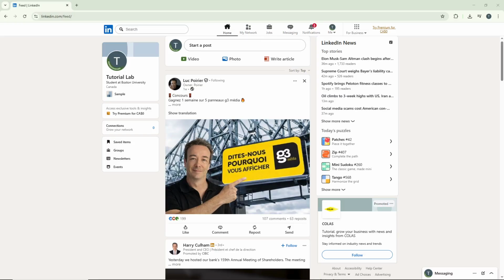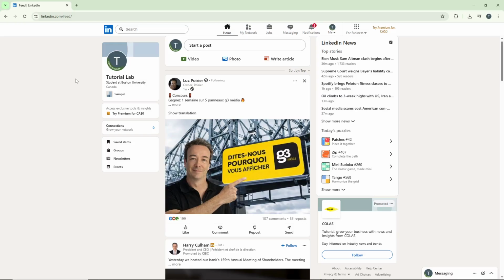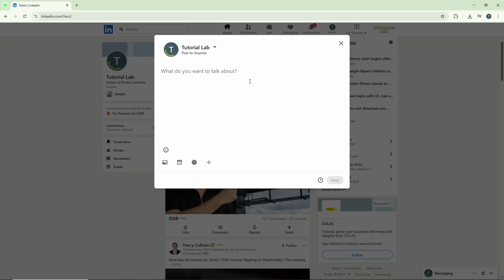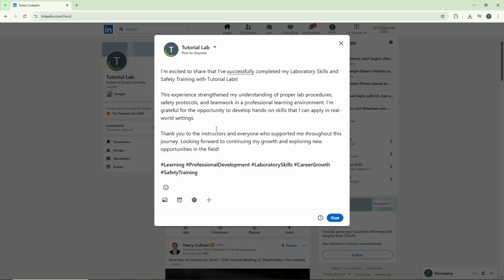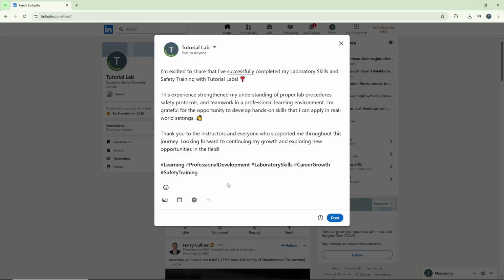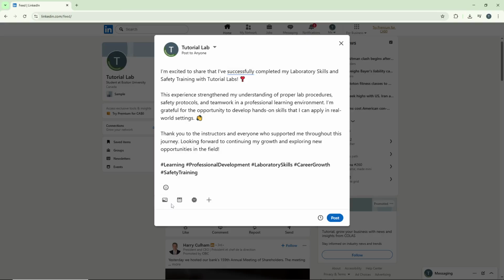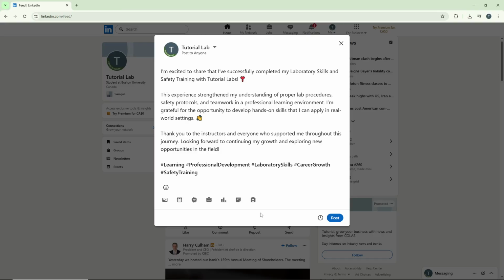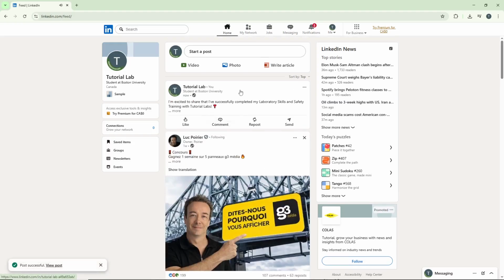How To Post On LinkedIn (Tutorial 2026)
By the end of this video, you’ll know how to post on LinkedIn profile, create a post on LinkedIn, how to share content on LinkedIn, publish an update on LinkedIn, LinkedIn posting tutorial for beginners, how to make a LinkedIn post, share status update on LinkedIn, best way to post on LinkedIn, tips for posting on LinkedIn, LinkedIn content creation guide, write an effective LinkedIn post, add content to your LinkedIn feed